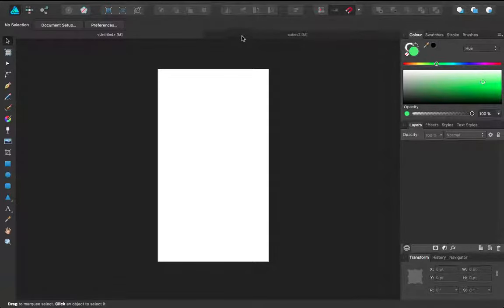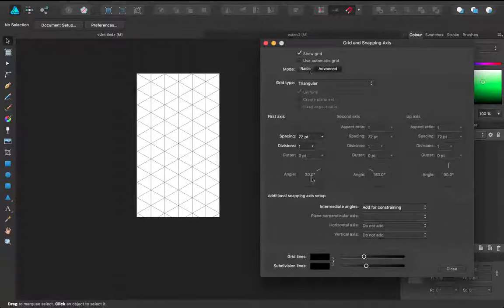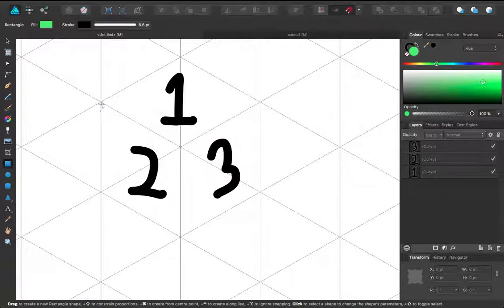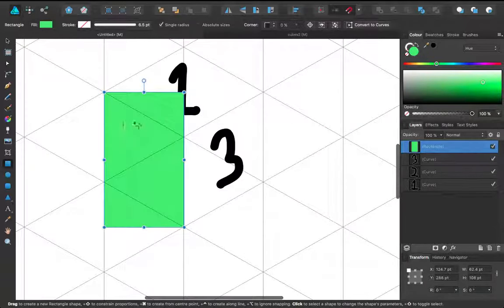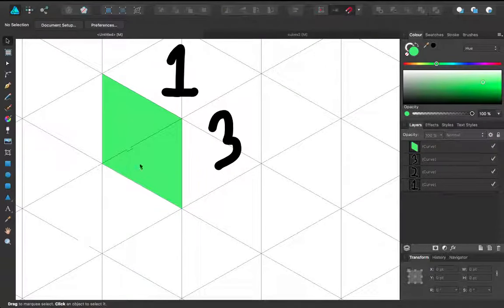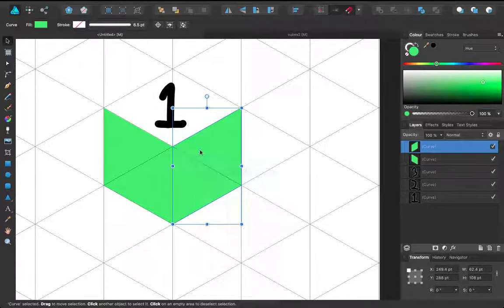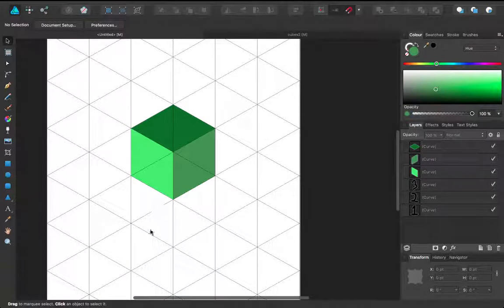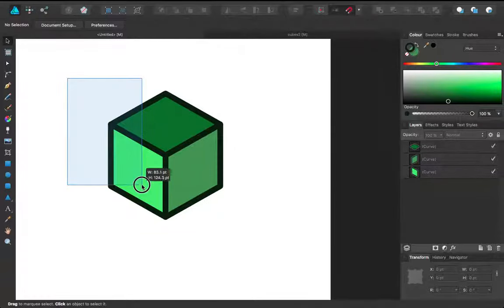Make 3D cube in Affinity Designer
This is the First part of the Affinity Designer Tutorial Series.
In these series we'll be taking a very practical approach and learn how to use Affinity Designer in the most practical way Possible.

Be Patient and have fun learning Affinity Designer with us. :)